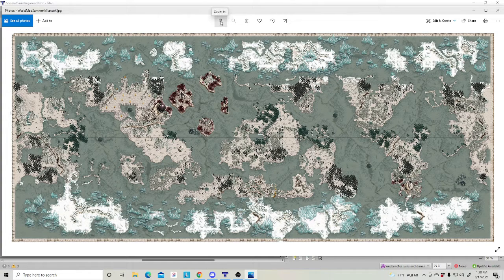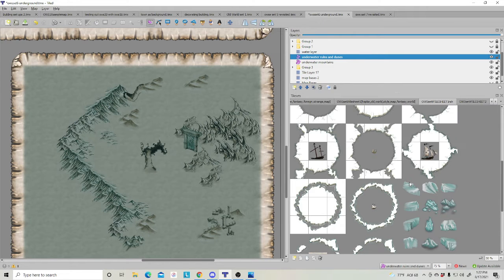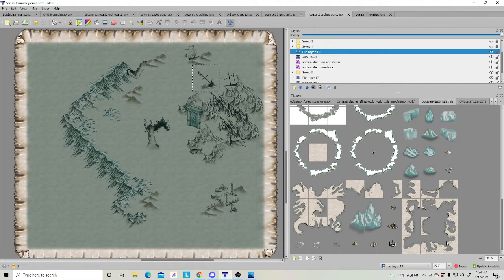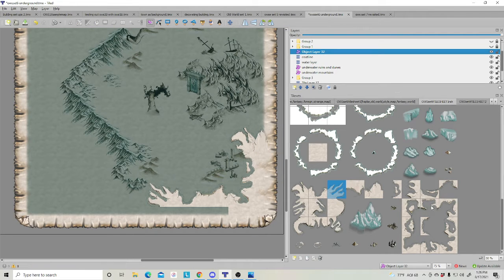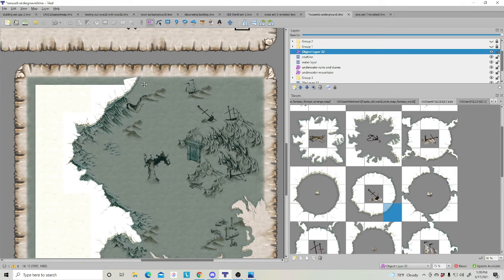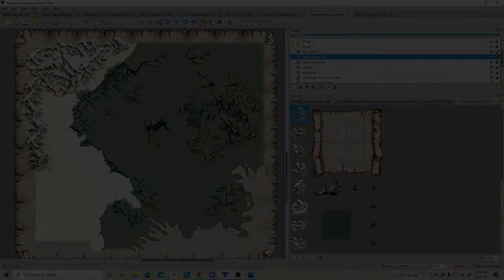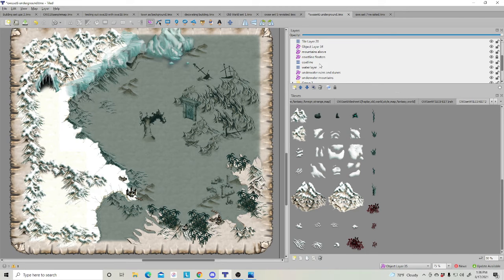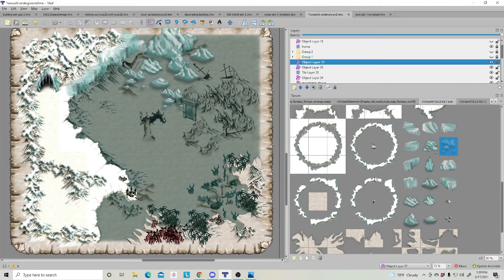Revisiting DIY mapping assets with Old World Style set 9: The Polar Regions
In set 9, we bring you new coastlines, regional and world view assets, and plenty of ice! Come watch along as we use set 9: The Polar Regions, with a few assets from sets 1 and 5, to create a frozen landscape. We create our maps using the Old World Style sets in Tiled, and can export images out either as full maps, or overlays with transparencies for use in VTT's or print!

Links:
Old World Style set 9 on The Gaming Geeks: